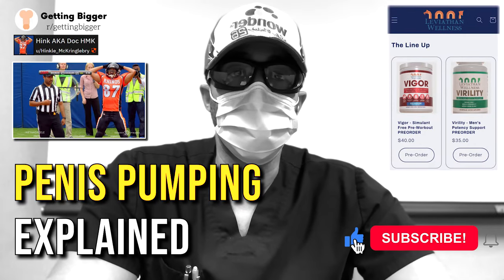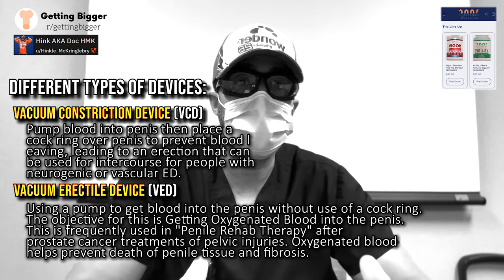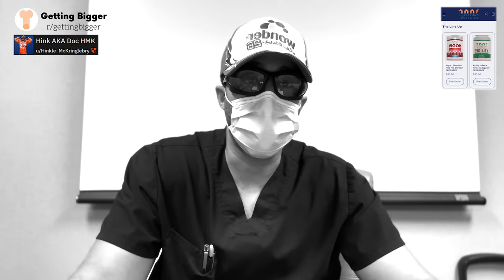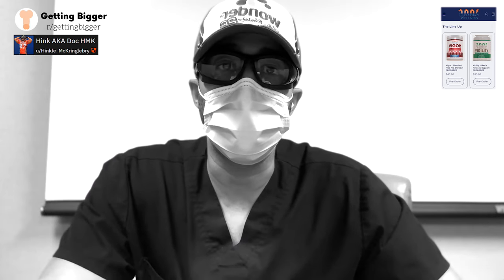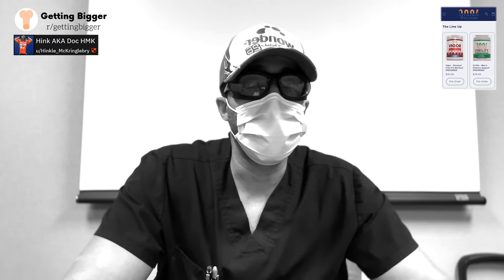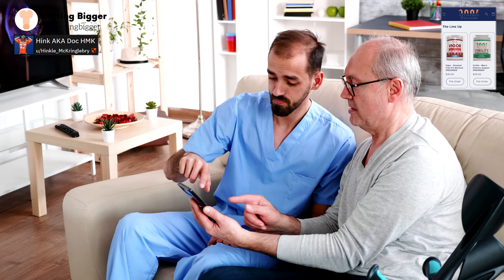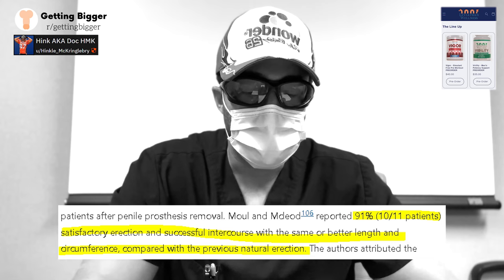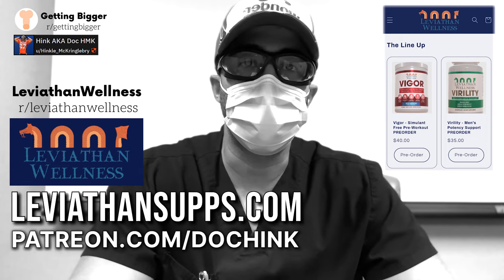THE SCIENCE BEHIND PENIS PUMPS AND WHY THEY WORK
Today we break down the literature regarding penis pumps. How and why the work as well as things to look out for, ways to prevent injury and much more. This includes pumps like Leluv or Bathmate.